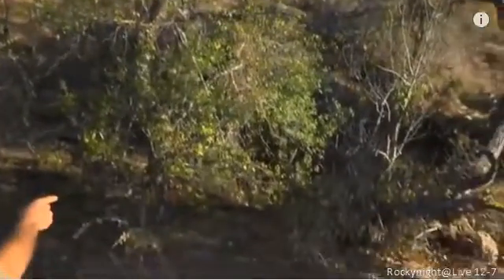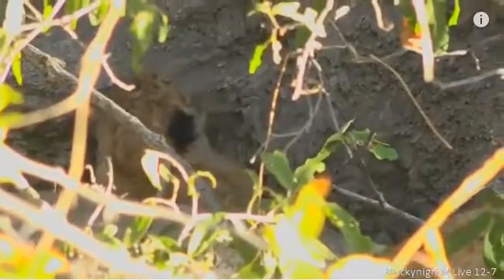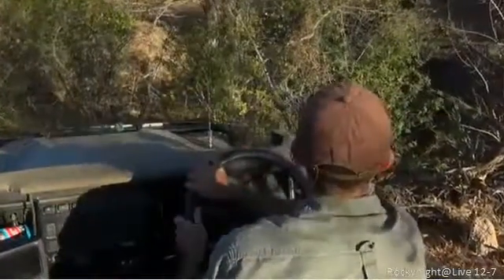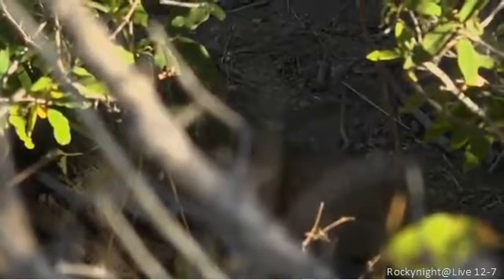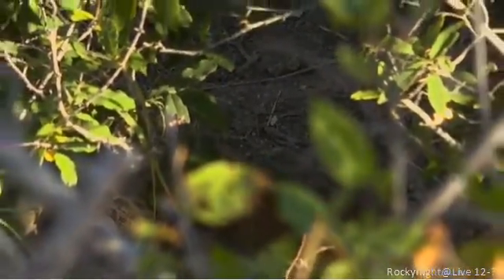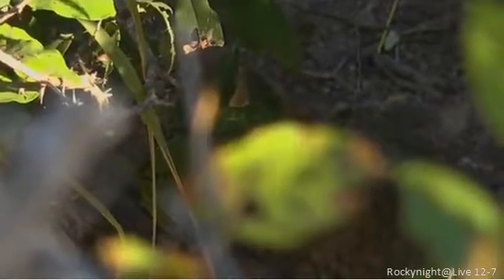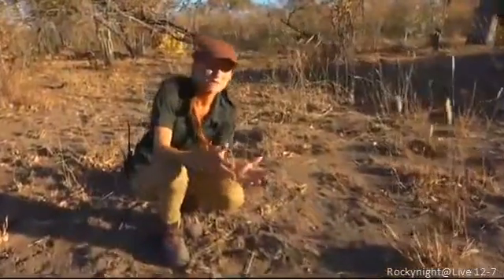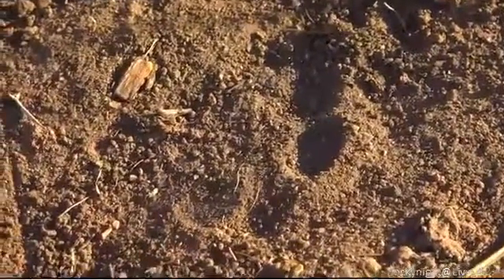Wild LIve Africa 12 july Lioness and Cubs